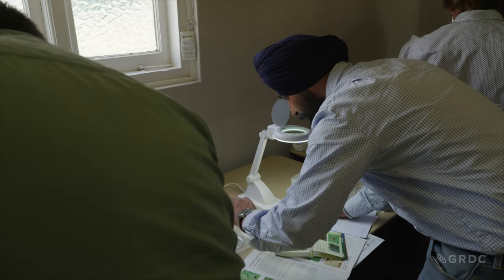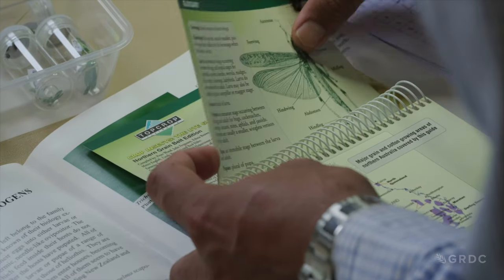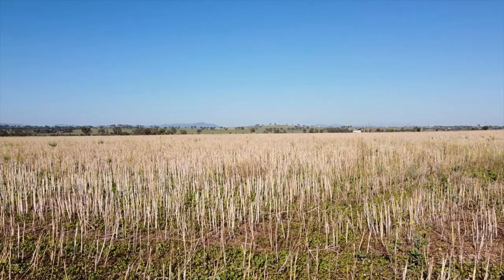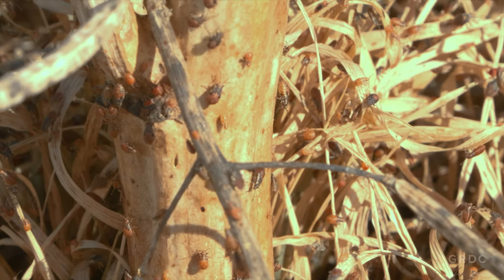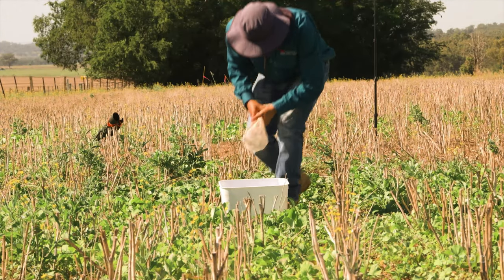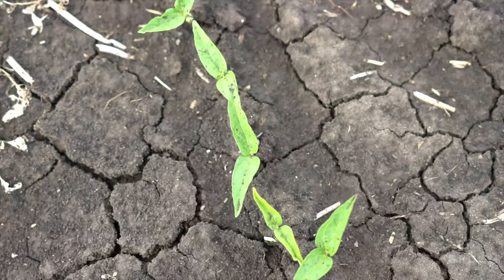Rutherglen bug | Risk management and forecasting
**Note: See below for further info and resources on Rutherglen bug management from CSIRO.

While Rutherglen Bug has long been considered a pest of sunflowers, it's now moving into other summer crops and very little is known about its ecology. So, a GRDC investment has partnered CSIRO with New South Wales DPI and the University of Queensland to help industry better understand and manage this damaging pest.

Early in the research project, the team uncovered significant identity confusion between Rutherglen bug and its relatively harmless lookalike, the Grey Cluster bug. So, for control decisions, correct identification is critical. This video shows how to tell the difference.

The team has identified two key factors that influence Rutherglen bug numbers in summer crops. First, the surrounding habitat, particularly canola stubble. Secondly, climate cycles, particularly the transition from wet periods to a dry summer growing season.

Special thanks to Mukti Chalise, NSW DPI, Tamworth Agricultural Institute.

Project# CSP2104-007RTX